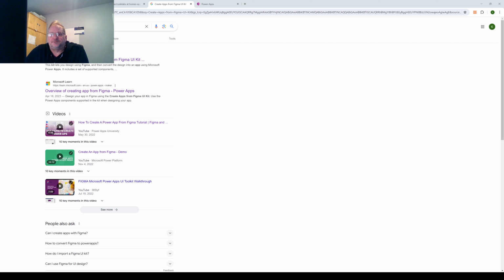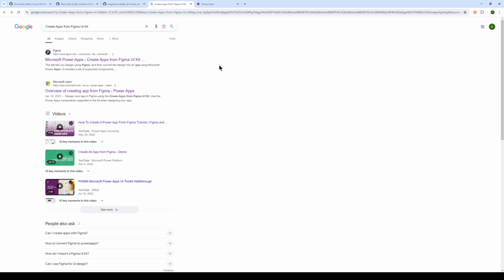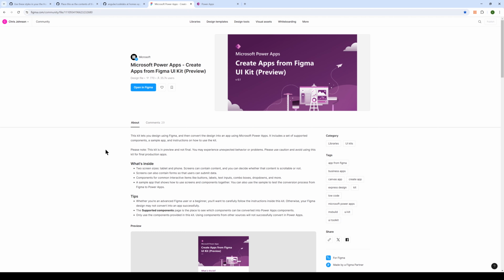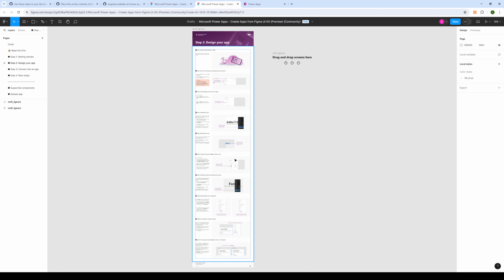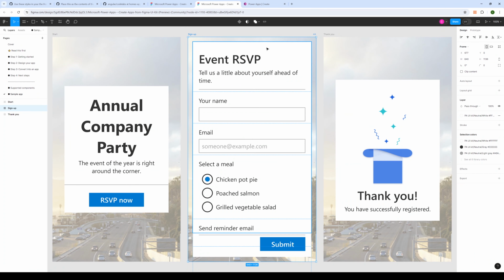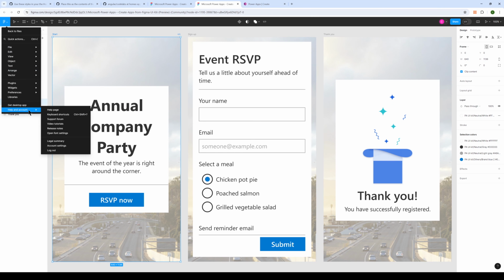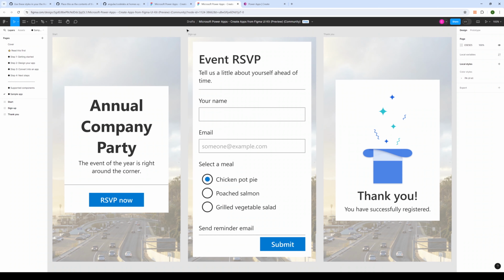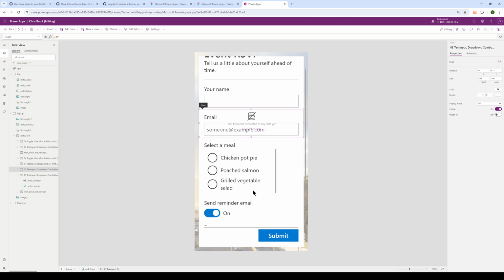Figma to Power Apps direct. 2024 updated version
Figma to Power Apps direct. 2024 updated version.  How exactly to get the Figma UI kit to work with power apps in 2024?  Watch this video!  This explains step by step on how to get it to work.  There are a few changes that the figma developers made that won't allow you to import your figma designs directly into Power apps, without my secret.  Watch the video to find out...